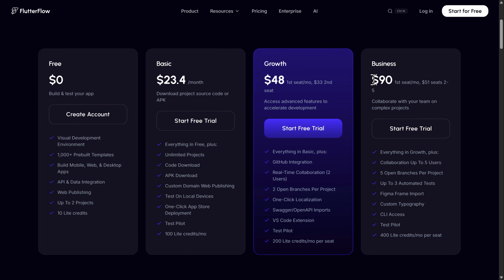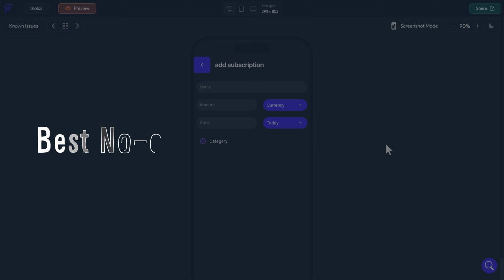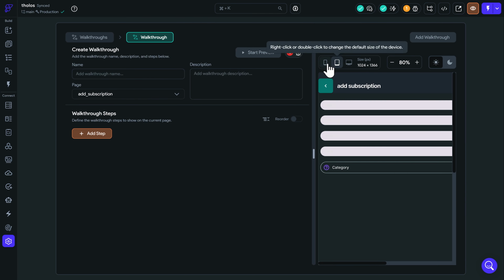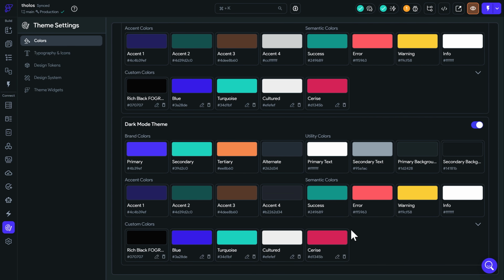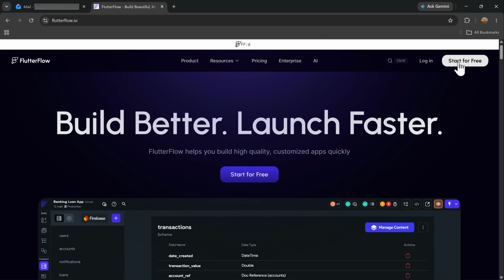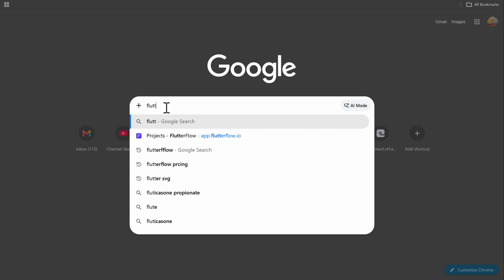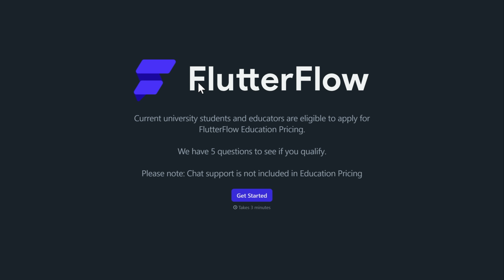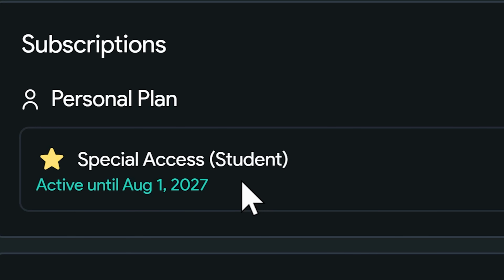Get FlutterFlow Pro FREE for 1 Year! (Save $1,000) ✅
Learn how to get FlutterFlow Pro FREE for an entire year!

FlutterFlow is one of the most powerful no-code/low-code tools for building native Android, iOS, and Web apps from a single codebase.

In this guide, I’ll show you the exact steps to unlock the FlutterFlow education plan and save yourself almost $1,000 , there is no credit card required.

⏳ Timestamps:
0:00 - How to Save $1,000 on FlutterFlow
0:15 - Why Use FlutterFlow for App Development?

👇 Ready to start building?
[ coming soon ]

[ coming soon ]

Happy coding! 🔧💻